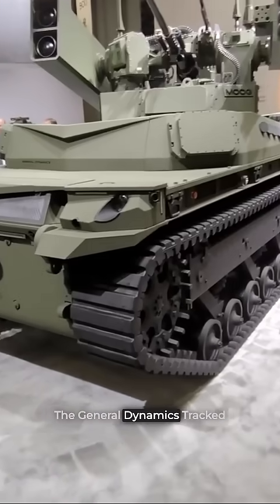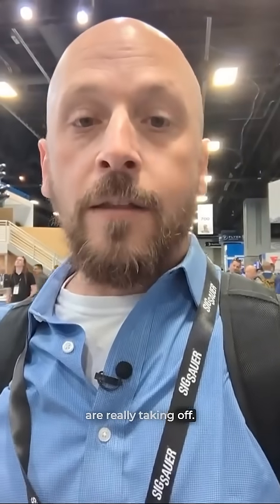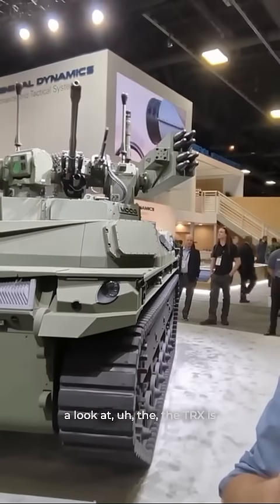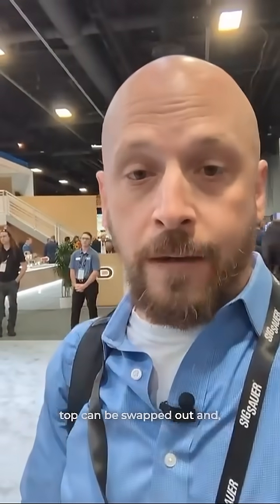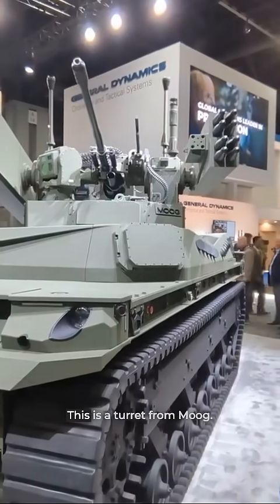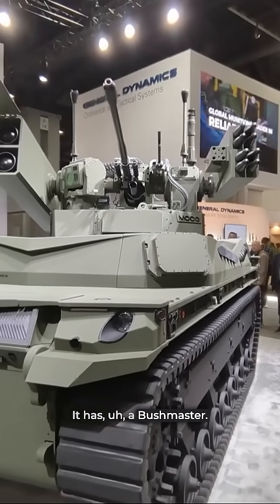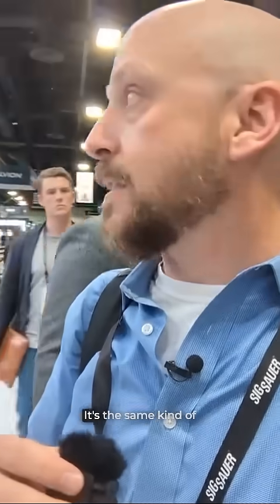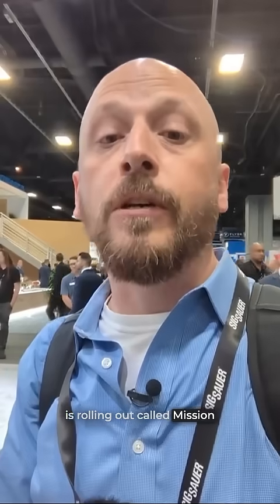Unmanned ground vehicles are all the rage at this year's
Unmanned ground vehicles are all the rage at this year's AUSA. The TRX from General Dynamics is one of biggest entries into the Army's Robotic Combat Vehicle program.